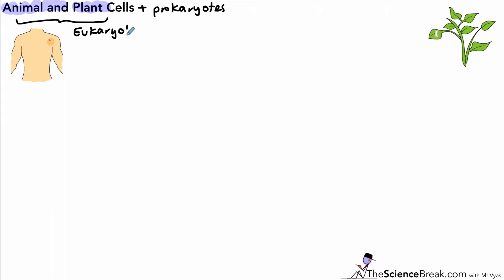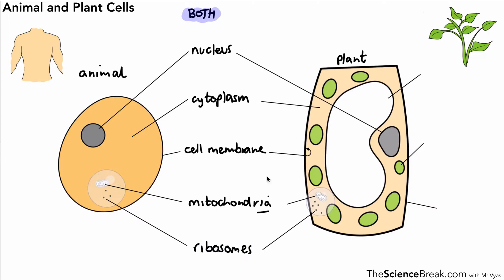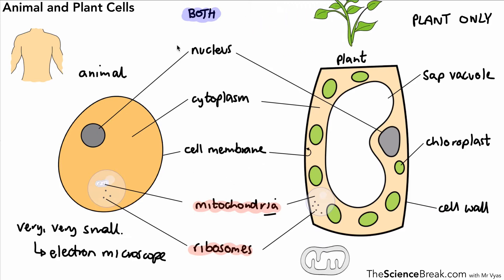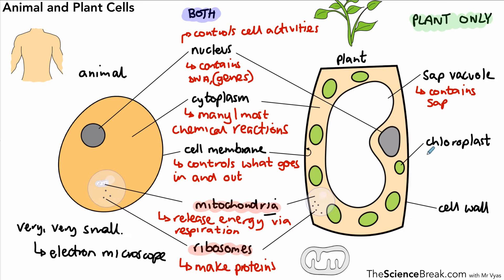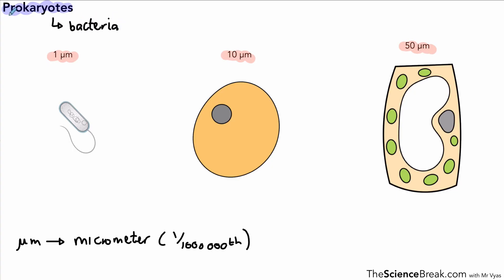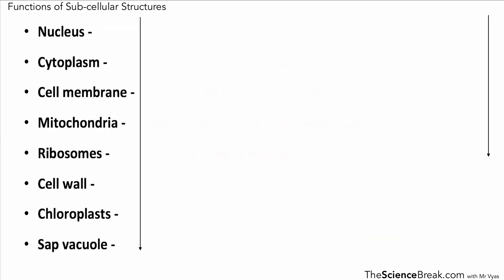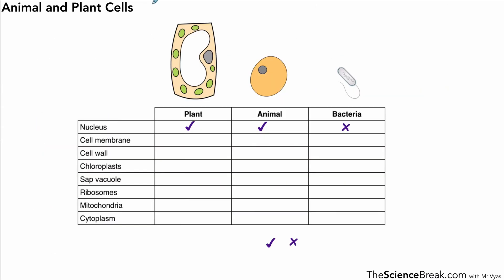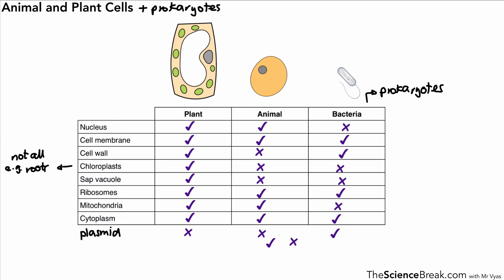AQA GCSE Biology: Eukaryotes vs Prokaryotes | Cell Structure Simplified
Understand the key differences between eukaryotic and prokaryotic cells with this GCSE Biology revision video. Perfect for AQA 9-1 students, this video covers:
📌 Cell structures and their functions
📌 Key differences between eukaryotes and prokaryotes
📌 Simplified labels and diagrams to boost your exam confidence